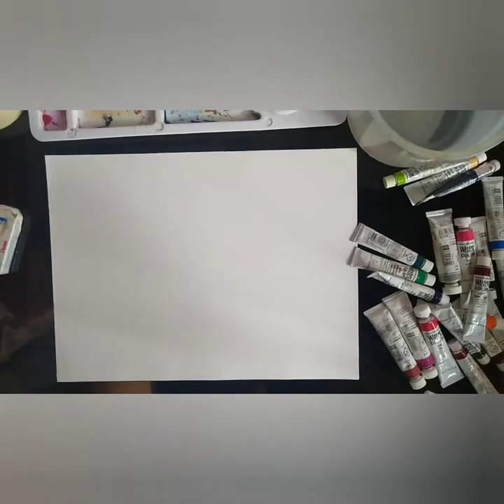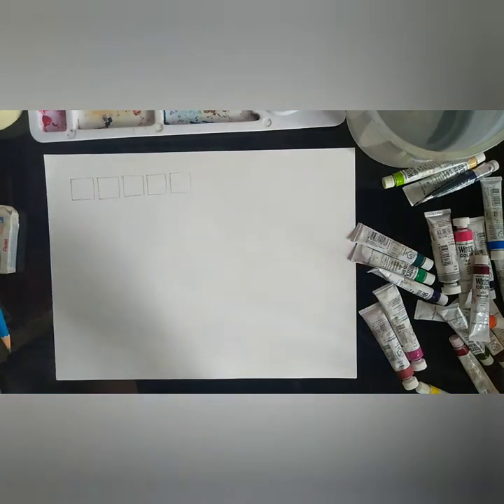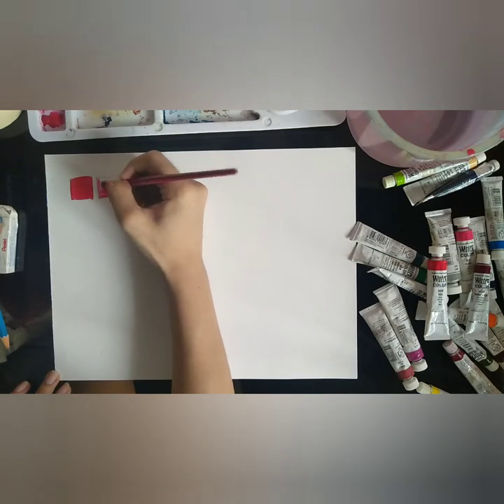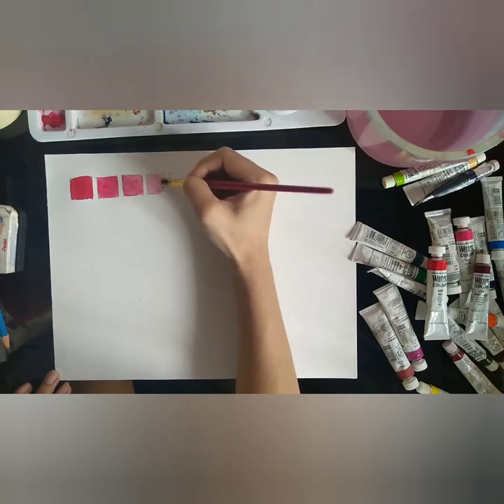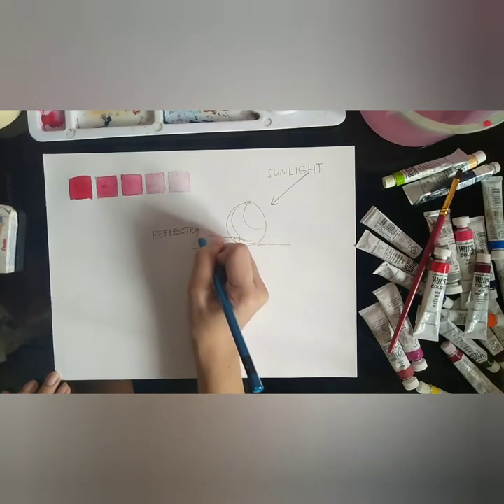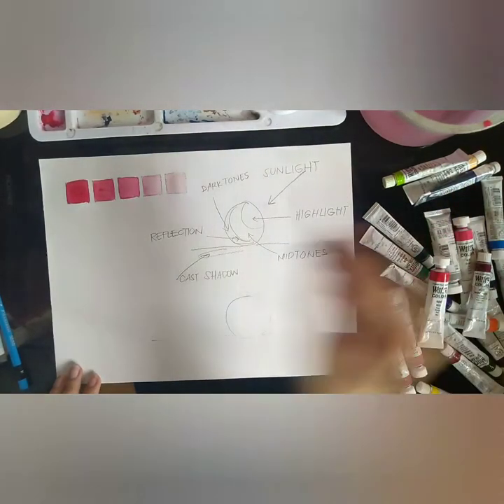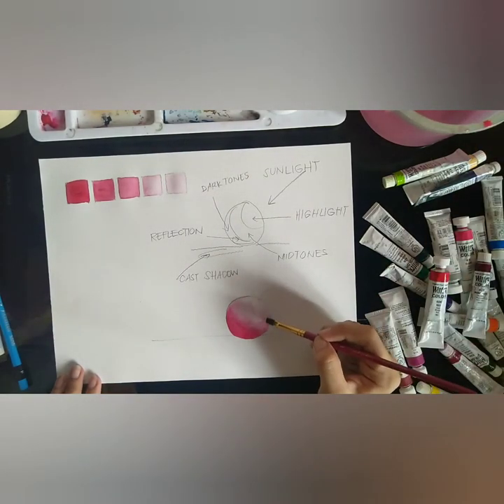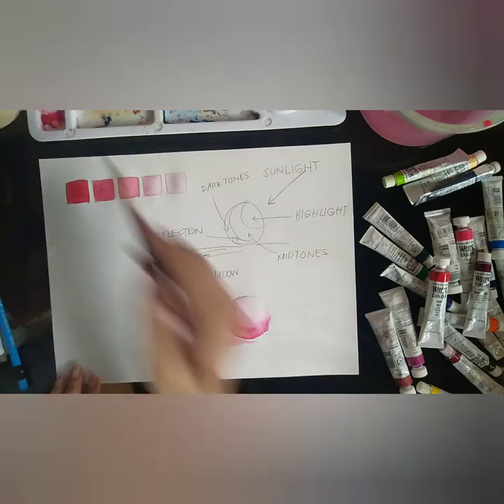WATERCOLOR PAINTING: HOW MUCH WATER DO I NEED?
Hi!

Here's the video of how i learned and what i did to control my water-paint mix.

Here are the list of the materials that I used for this video:

ShinHan PWC - ART BAR, National Bookstores, Fully Booked

Fabriano Watercolor Pad 25% Cotton 200 gsm 12 x 18 - ART BAR, National Bookstores, Fully Booked

shopee.ph/roselynmendoza20
shopee.ph/roselynmendoza20
shopee.ph/roselynmendoza20